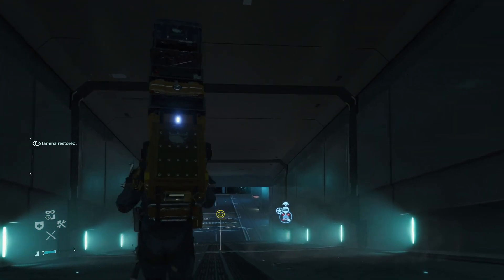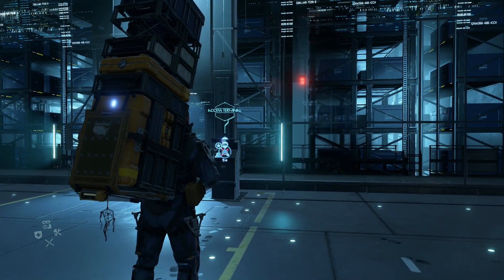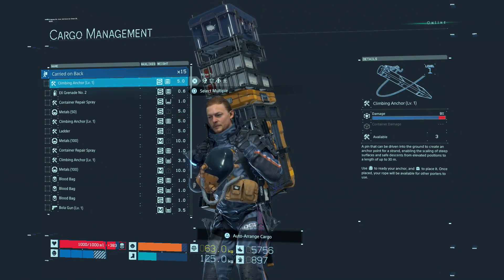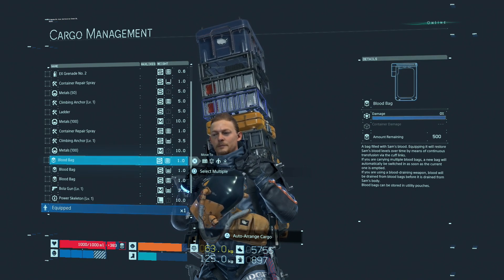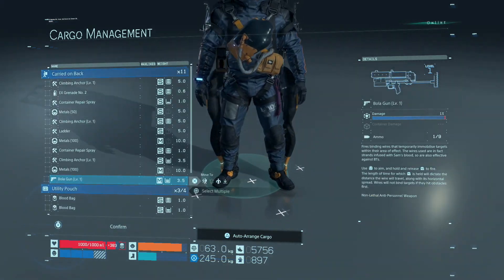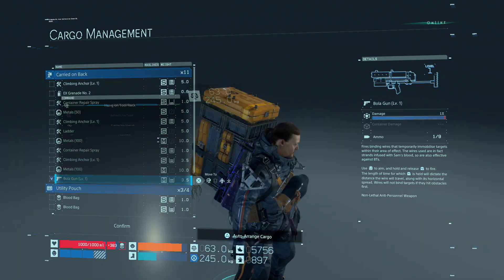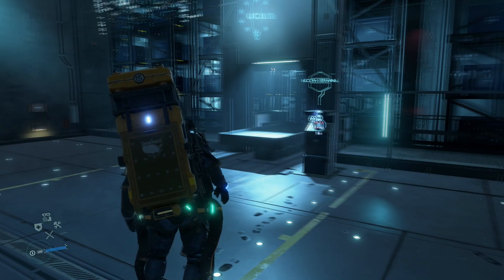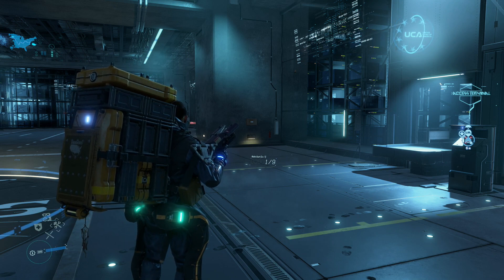HOW TO MANAGE YOUR CARGO EFFICIENTLY IN DEATH STRANDING - HOW CARGO MANAGEMENT WORKS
If you leave a comment I will get back to you!! I try to get back to every comment!

In this video im going through how to streamline your cargo in death stranding to make it easier to get about the world!

Death Stranding is an action game developed by Kojima Productions. The game is set in the United States during the aftermath of a cataclysmic event, which caused destructive creatures from a realm between life and death to begin roaming the Earth.

Other Death Stranding vids on the channel

1. IS YOUR BIRTHDAY IMPORTANT IN DEATH STRANDING? BEST BIRTHDAY TO PICK FOR DOOMS ABILITIES
2. IS DEATH STRANDING BORING? IS THE GAME AS BAD AS EVERYONE IS MAKING OUT?
3.  HOW TO BUILD A BRIDGE IN DEATH STRANDING ORDER NO. 10 (BRIDGE CONSTRUCTION WALKTHROUGH GUIDE)
4. HOW TO SNEAK PAST BTs IN STYLE!! - DEATH STRANDING TIPS AND TRICKS